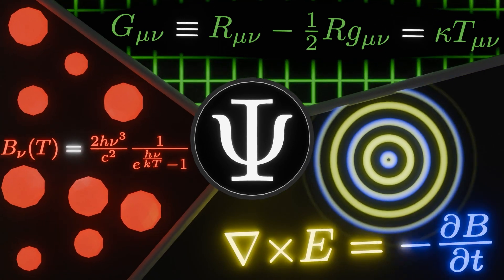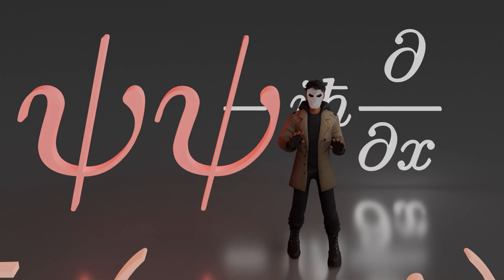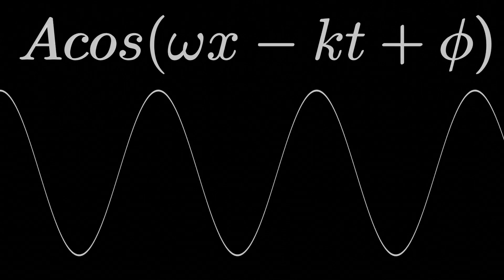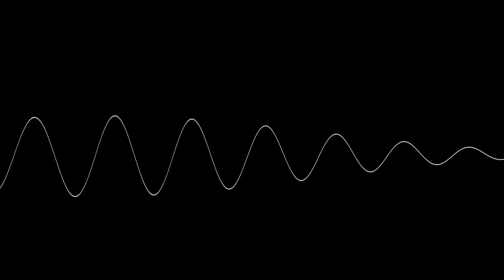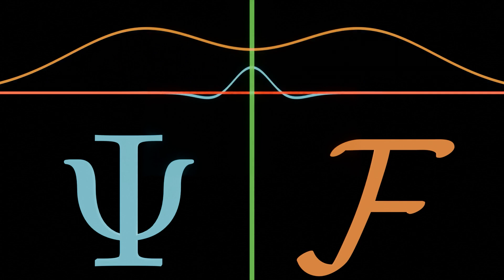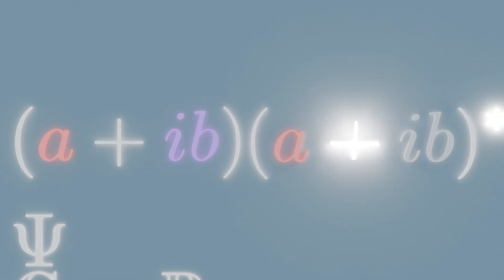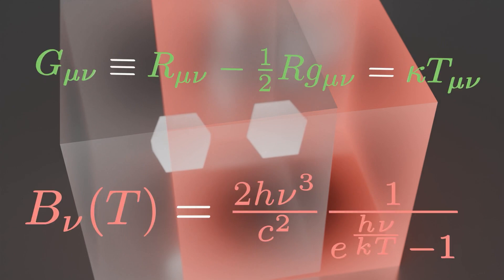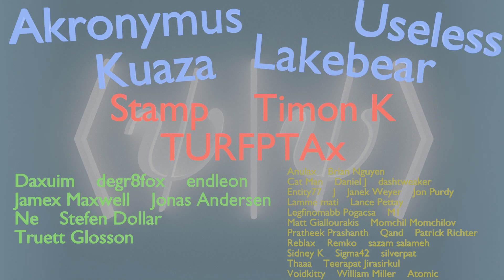The "Wave" of the Wavefunction - QFT part 2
00:00 Intro
00:24 A brief overview of how it's used
03:54 From a wave to a wavefunction
09:26 A quick example
13:48 MAKiT running out of time